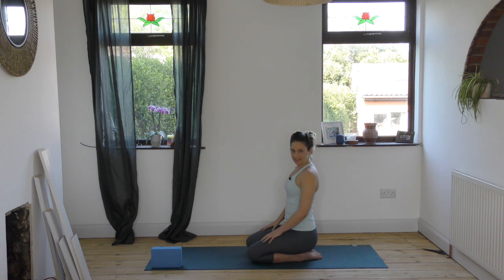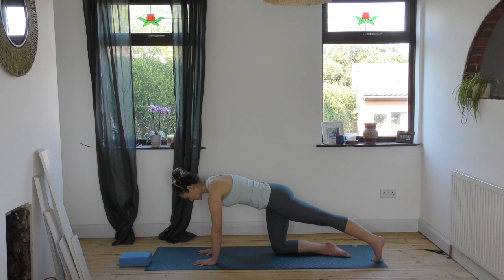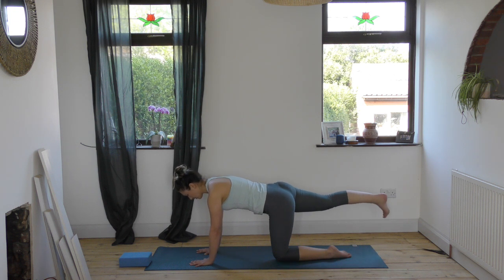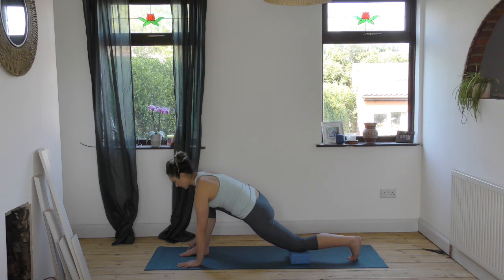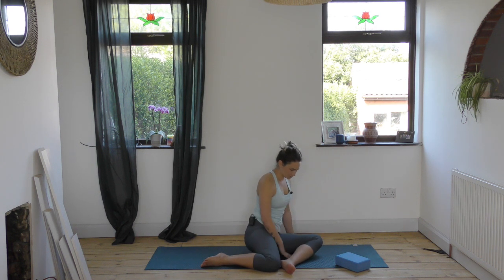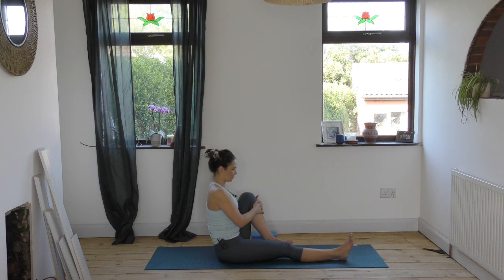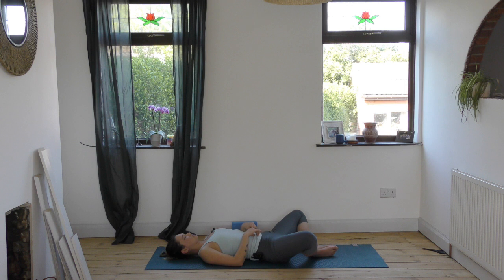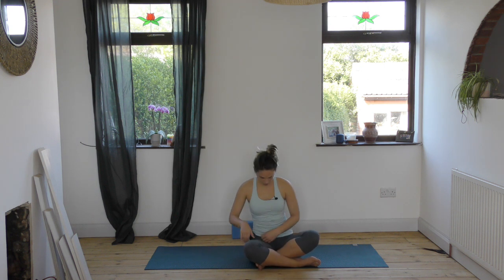Introduction to Happy Hips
A lot of us struggle with hip and lower back pain simply because we don't take the time to mobilise our hips fully and we dump a lot of weight into them from the lower back when we sit and walk. So in this video we work on gently releasing and stretching through the hips, as well as building strength which will help combat general hip pain and lead to happier, healthier hips in the long run.

NOTE: if you have persistent, sharp pain in your hips it is recommended that you speak to Osteopath or Physiotherapist to rule out any larger, underlying conditions.